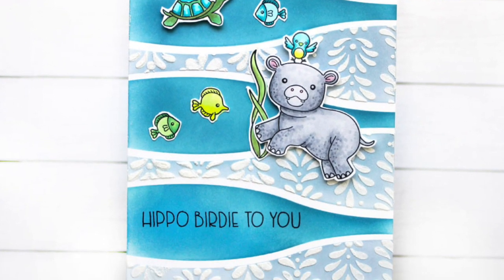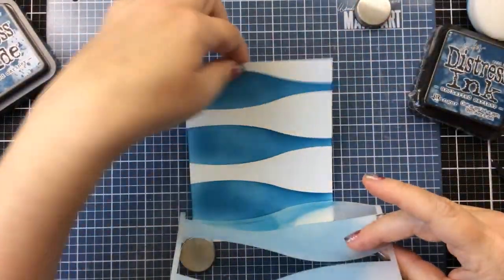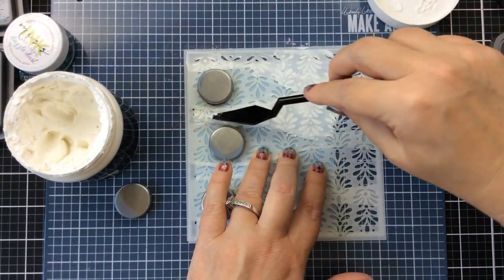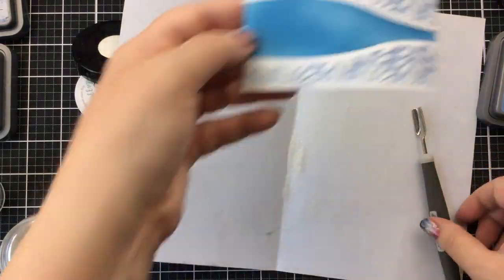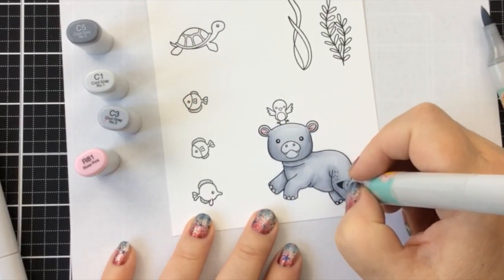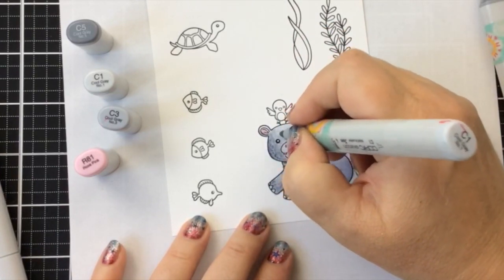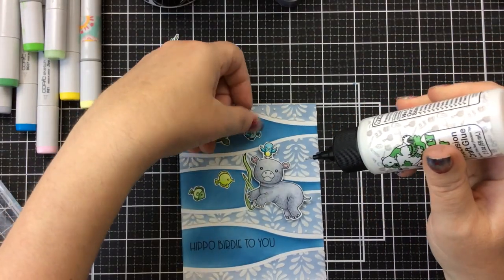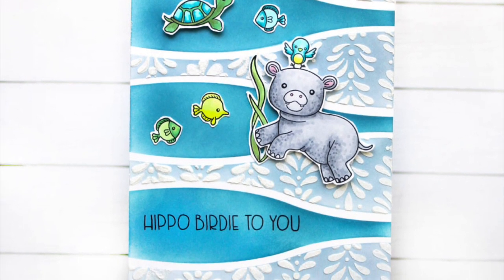Masking Stencils & How to Use them | Hippo Birdie to You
Today I'm sharing some new Masking Stencils & How to Use them. I also share the sweetest sentiment: Hippo Birdie to You from Miss Ink Stamps

• Ranger Ink - Tim Holtz - Distress Oxide Ink Pads - Uncharted Mariner

• Ranger Ink - Tim Holtz - Distress Oxides Ink Pad and Reinker - Uncharted Mariner

• Ranger Ink - Tim Holtz - Distress Oxides Ink Pads - Stormy Sky

• Ranger Ink - Tim Holtz - Distress Palette Knife Set - 2 Pack